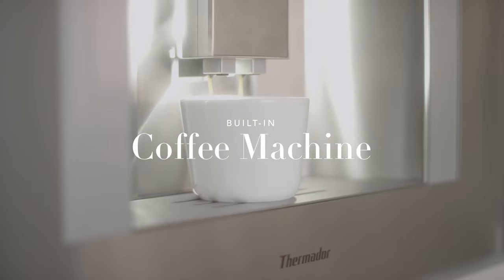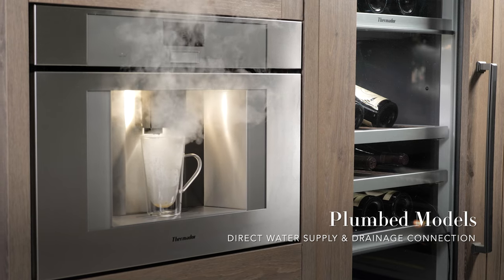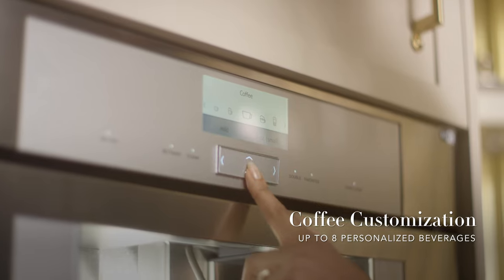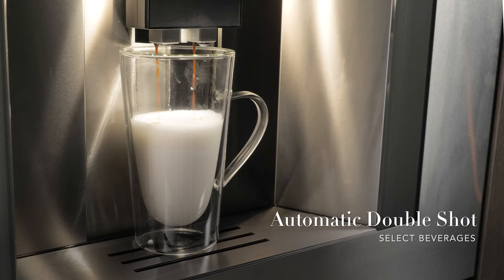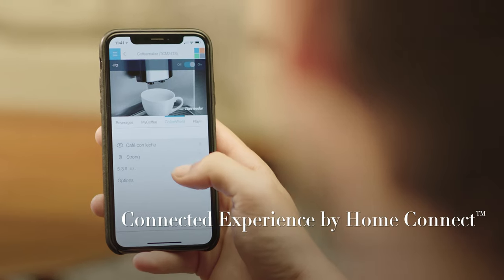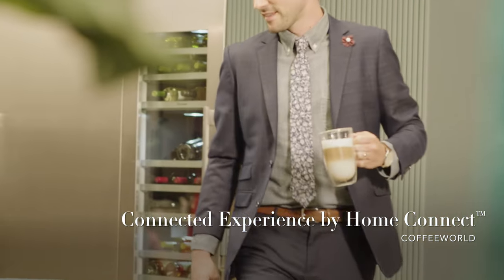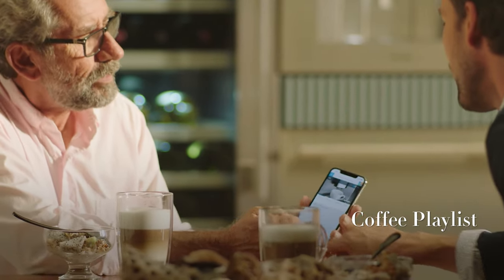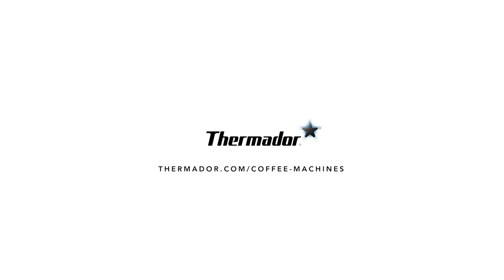Freshly Brewed Every Time with the Thermador Built-in Coffee Machine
Enjoy customized coffee beverages on demand with the Thermador Built-in Coffee Machine. Available in plumbed and non-plumbed models, so you can think outside the kitchen for delicious drinks in the bedroom or home office. Enabled with the Home Connect® app, a WiFi Coffee Machine from Thermador lets you start your next coffee from your mobile device for the ultimate in luxury.

Build a suite of Thermador appliances and save with the Star Savings Estimator